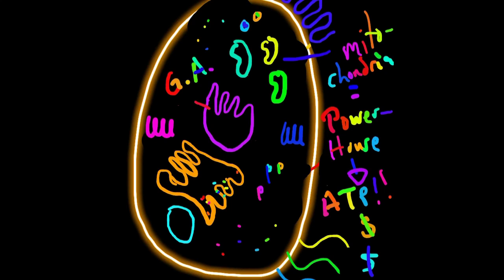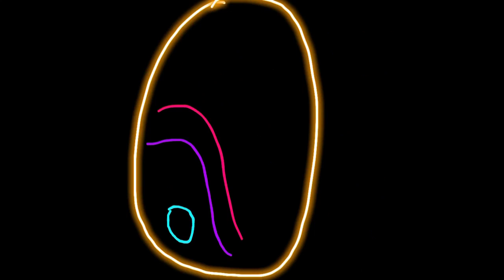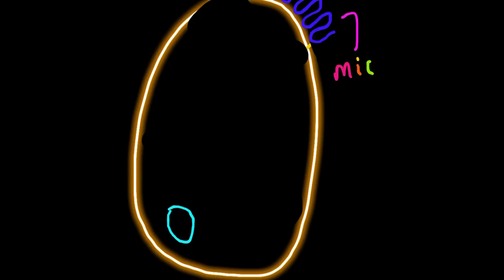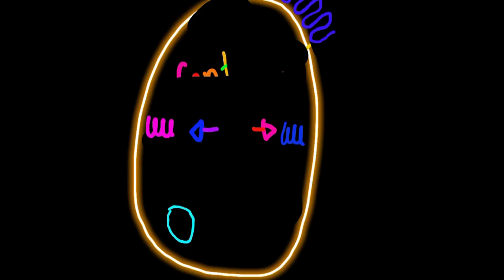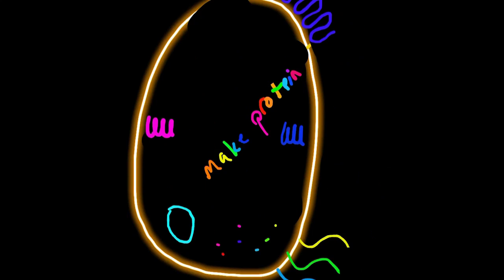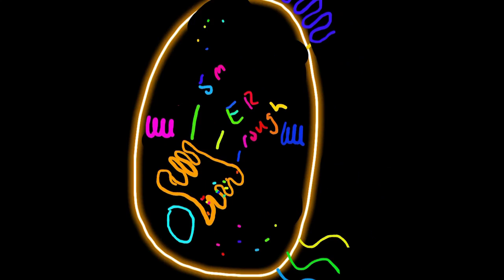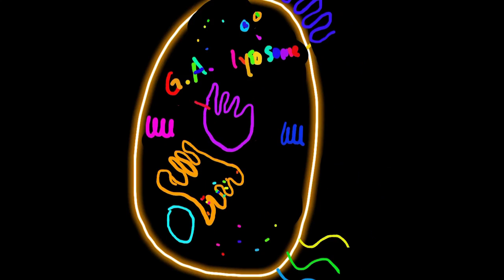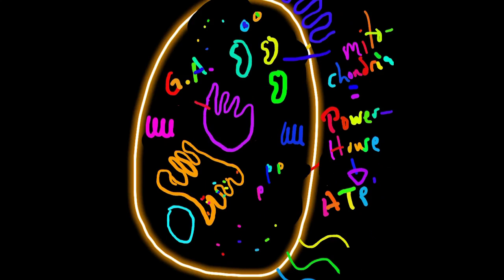Bio201 brief cell video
Fast and furious brief cell video